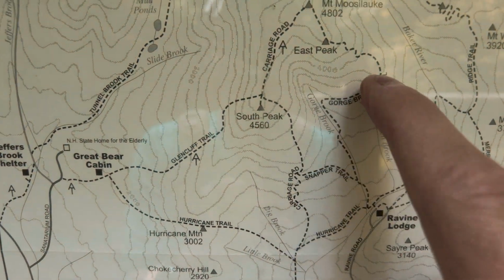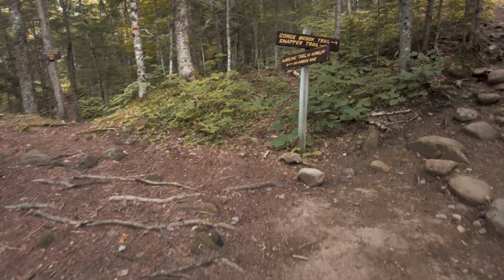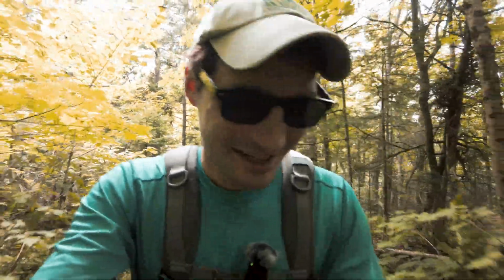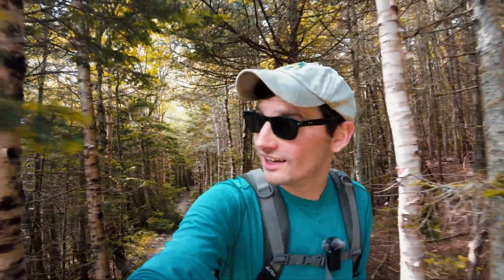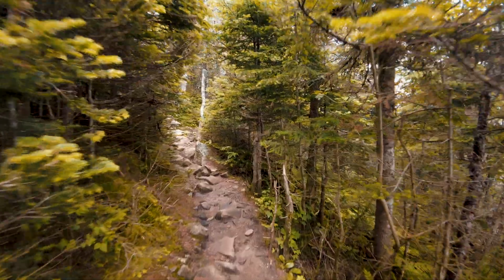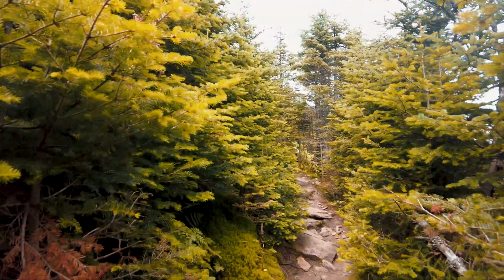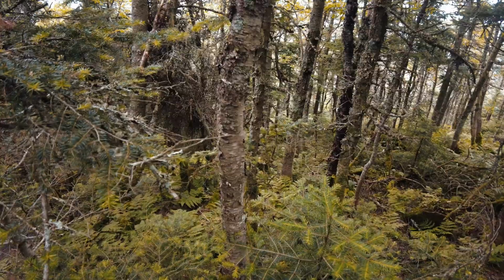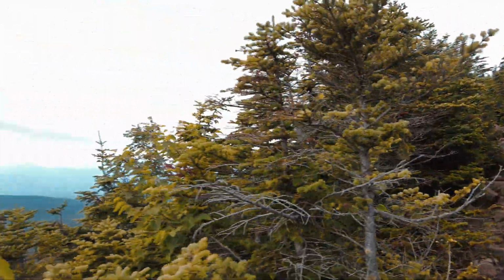When the mountain gives you wisdom: Mount Moosilauke in the White Mountains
This past week, I got back on the trail and hiked Mount Moosilauke in White Mountains National Forest, NH. I talk through some of my thoughts on why I haven’t hiked since the winter and what I’ve learned about work/life balance. Before the hike is interrupted by some extreme weather, I take a couple landscape shots of the beautiful layers of white mountains. I book it down to my car just before a monsoon strikes. Hope you enjoy the vlog!